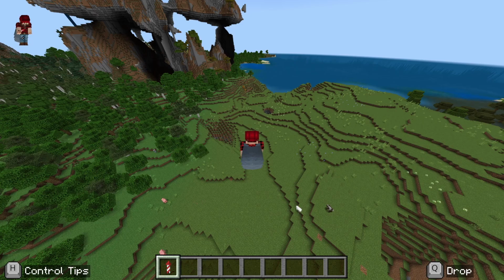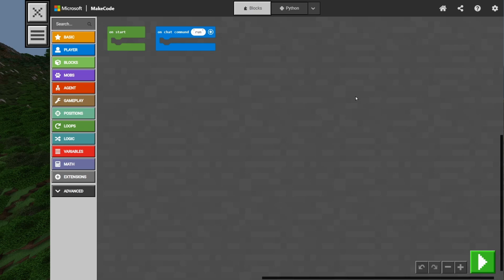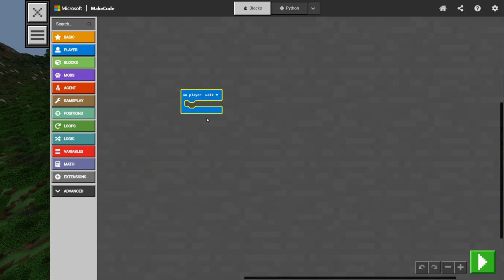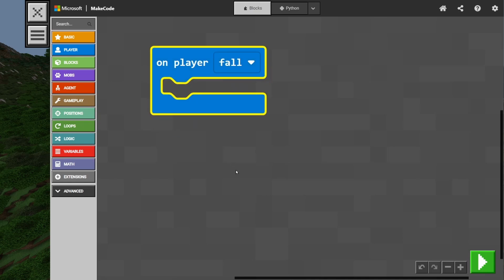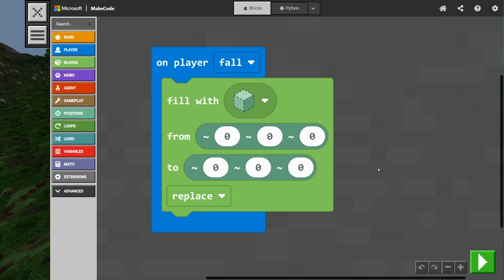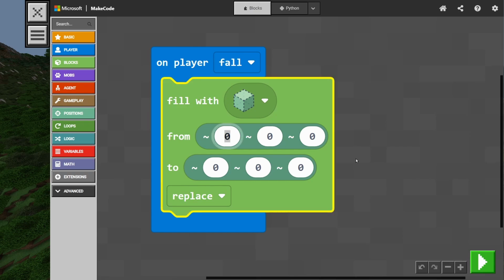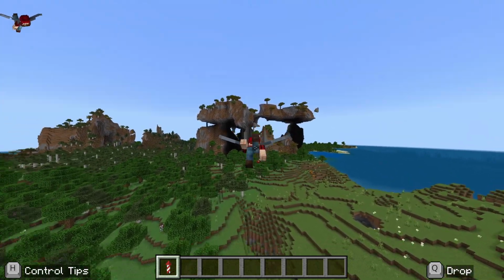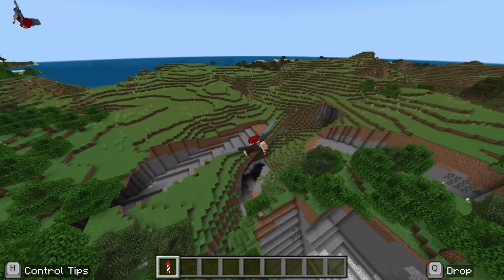Minecraft Education Tutorial: Elytra Flying That Destroys Everything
Join me in this thrilling Minecraft Education adventure where I harness the power of Elytra and MakeCode to create chaos! Watch as I soar through the skies, using a simple yet powerful code to obliterate everything in my path. In this tutorial, I’ll walk you through the step-by-step process of setting up this explosive effect, perfect for both beginners and seasoned coders. Get ready to take your Minecraft gameplay to the next level with this fun and educational guide!

0:00 Introduction
0:31 Enter MakeCode
1:41 On Player Fall
3:07 Coordinates
4:02 First Test Flight
5:10 Destruction Flight

Music at the end: Andrea Baroni - You were always in the right place

Happy coding! 🚀